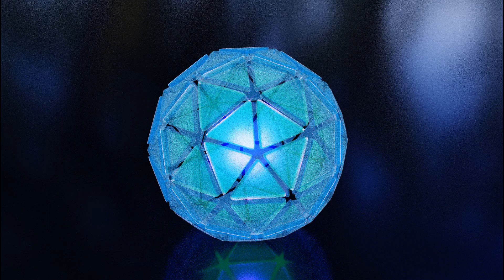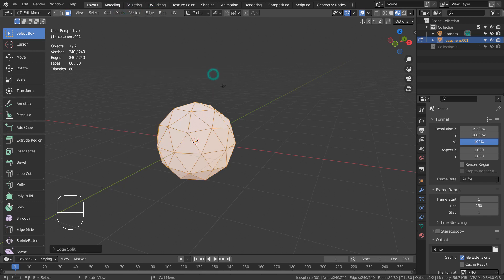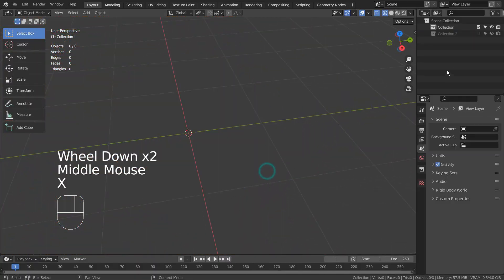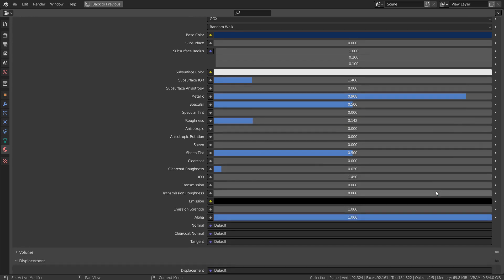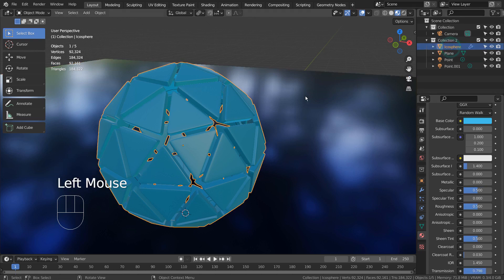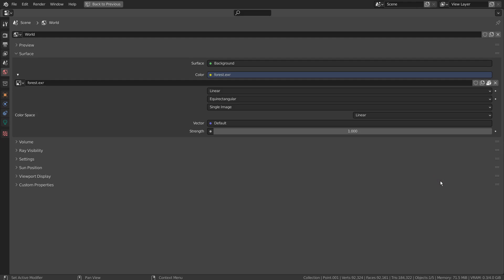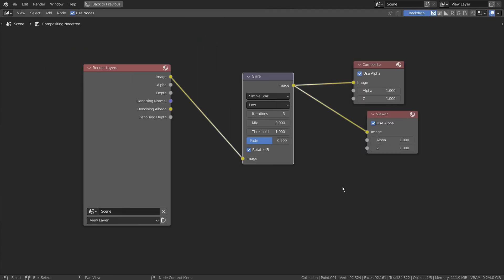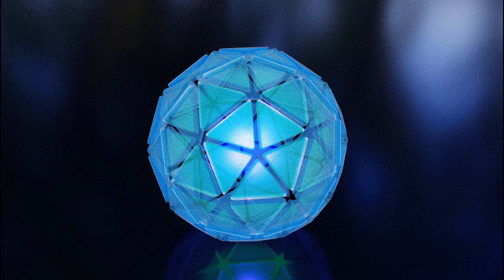Blender Tutorial - Ico sphere art